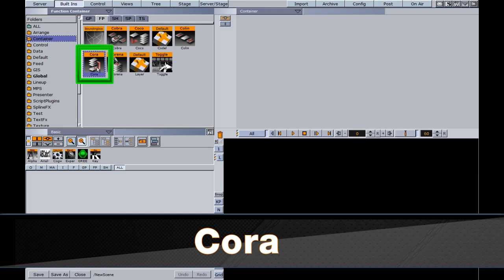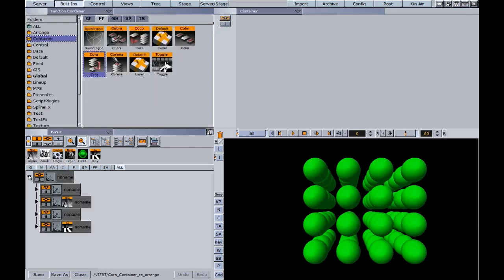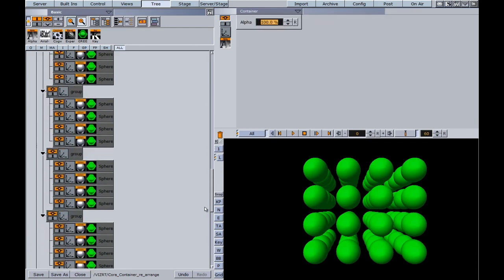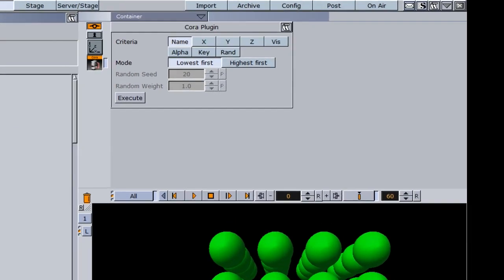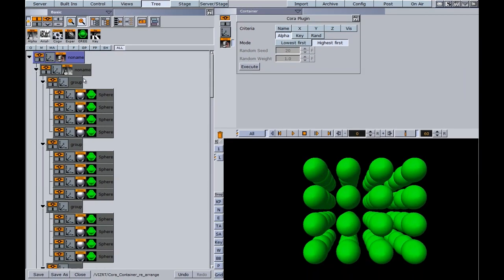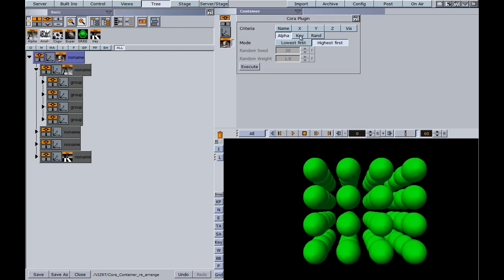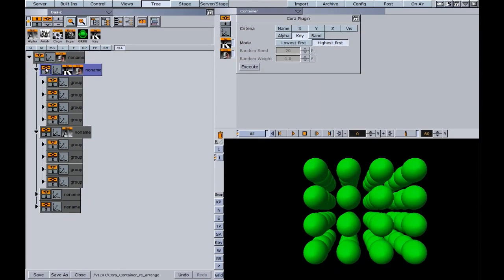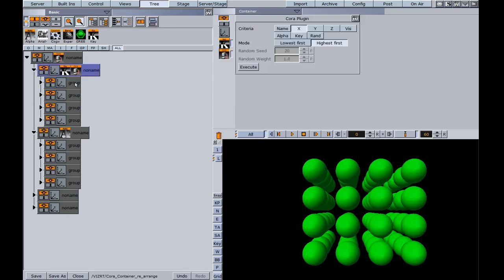Vizrt Cora Plugin tutorial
How to use the Vizrt Cora plugin.

The Vizrt Cora function can help you organize and sort containers within your scene tree window in Vizrt Artist.

This video tutorial demonstrates the Cora function and how to use it if need be. We set up a scene that contains many copies of a sphere and spread them out into grid pattern using the Grid Arrange function. There are some containers within the scene tree that contain an Alpha function. Since the alpha function is scattered about in the scene tree and we want to find all of the containers that contain the alpha function, we can use the Cora Function to do this.